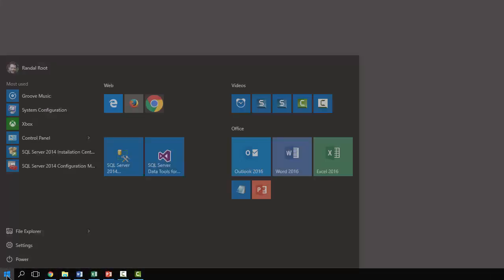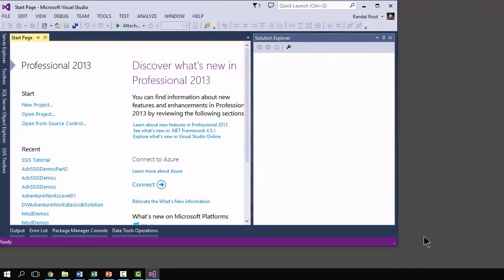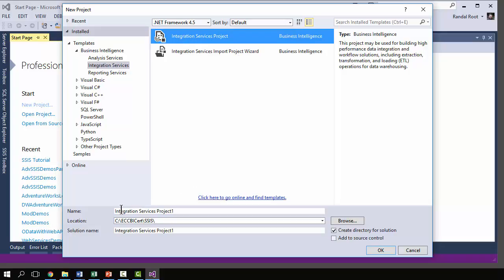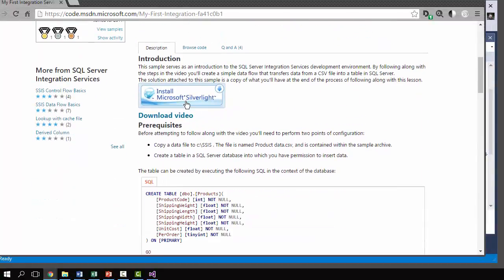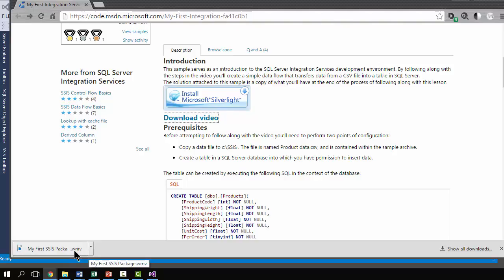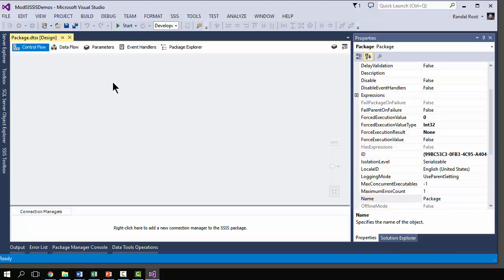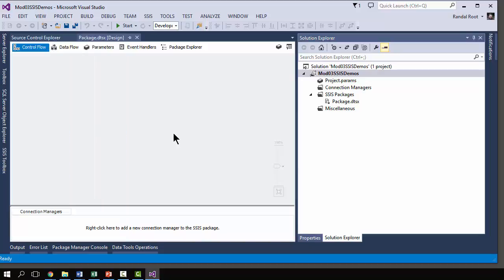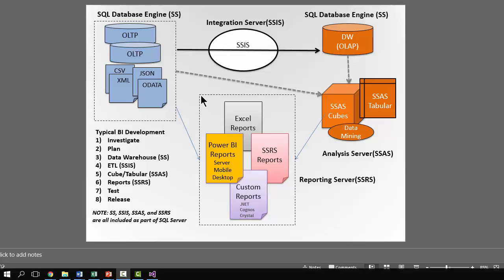An Overview of SSIS